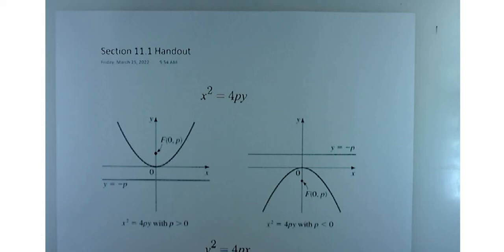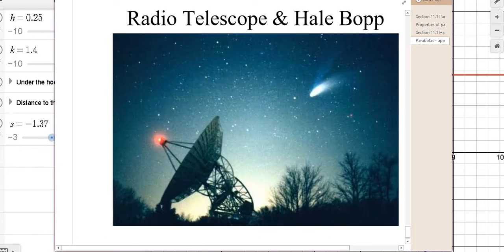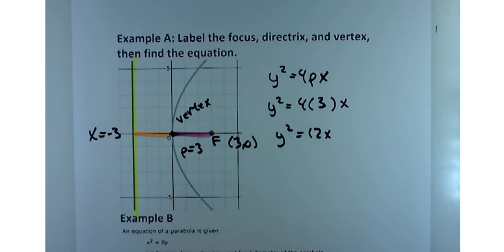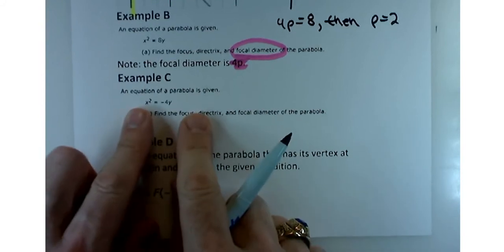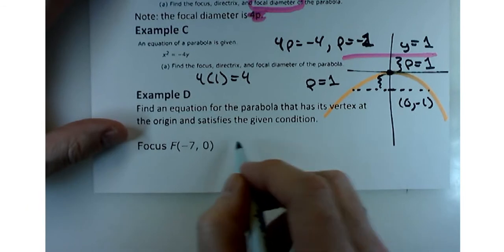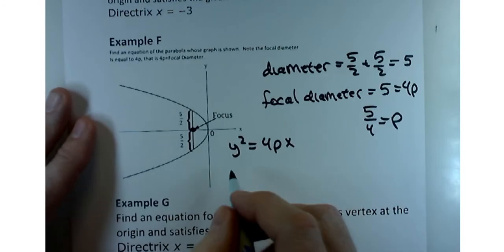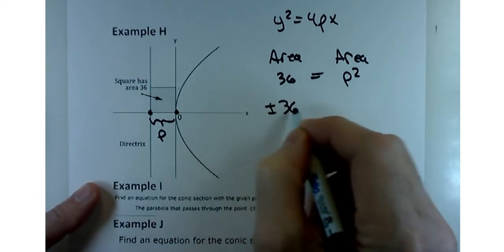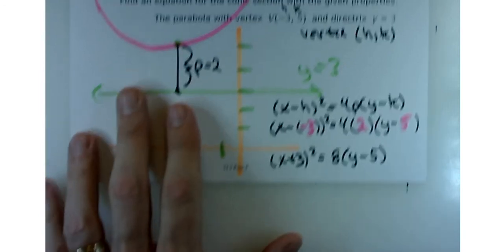Section 11.1 Parabolas (Winter 2022) Remastered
Properties of a parabola